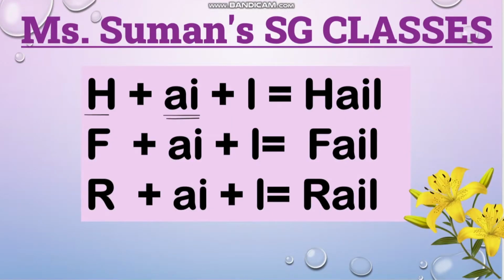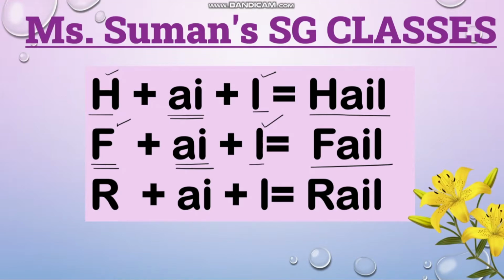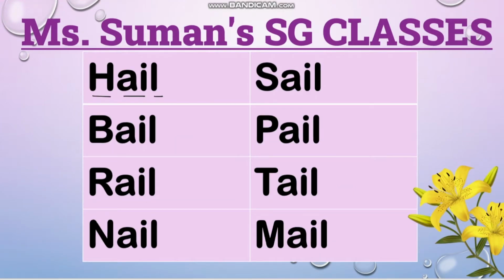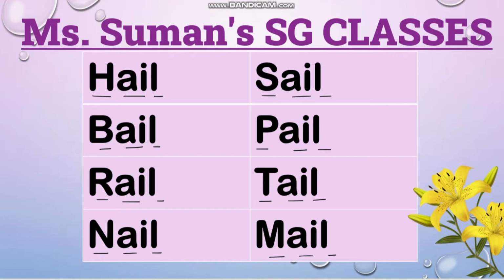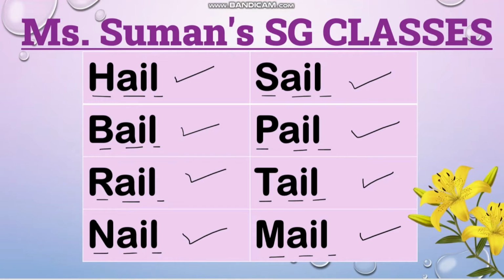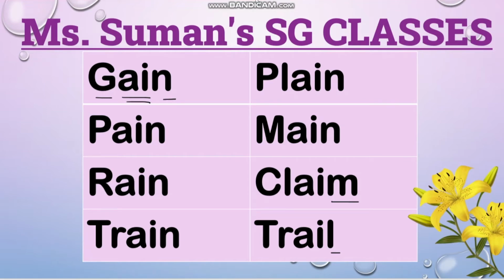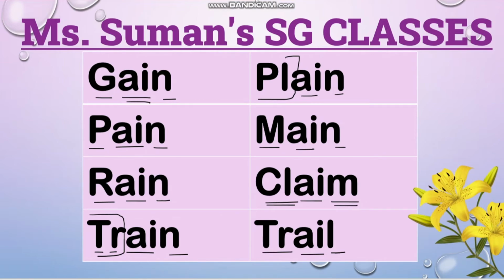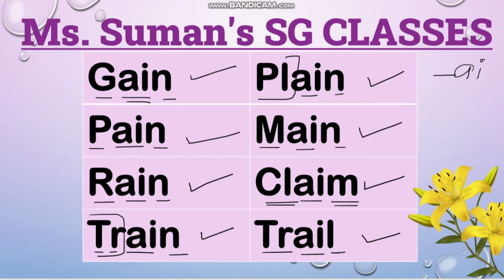'ai' Words | Vowel Digraph '-ai-' | Double Vowels | Word Family "ai" |Phonics | CVC Words | Ms Suman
This video is about 'ai' Words. 'ai' words are the Vowel Digraph '-ai-' family words. Children will learn these double vowels which is one of the  big building blocks in their english learning. Word Family "ai" is also a part of Phonics as well as CVC words. Learn the words from "ai" Family with Ms. Suman.

Below are the links of word family previously created by Ms. Suman's SG CLASSES: